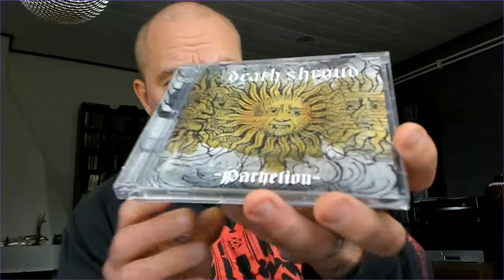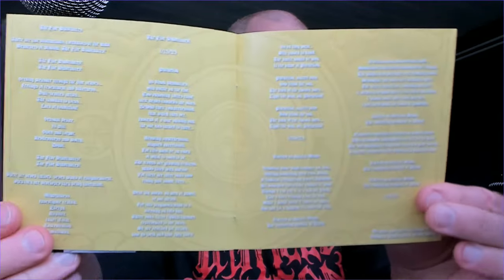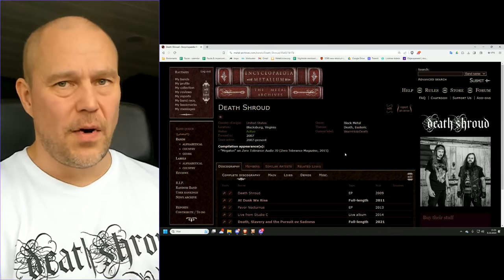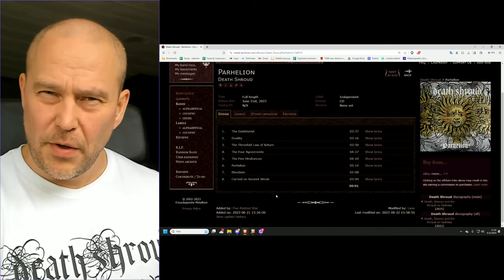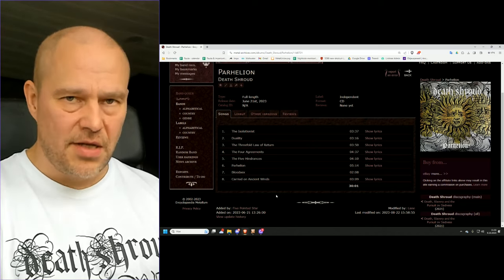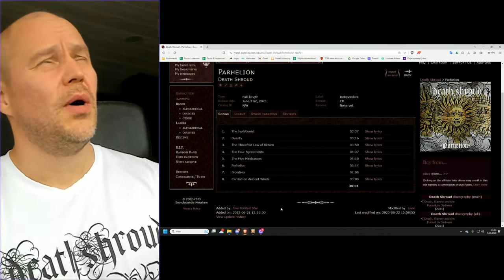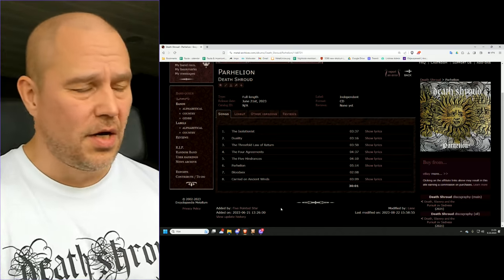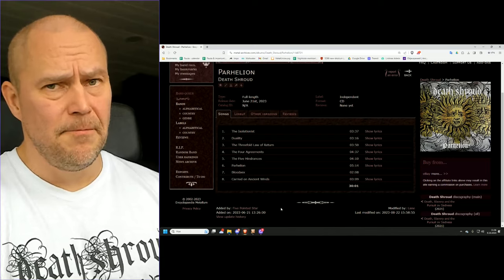Black metal review: Death Shroud - Parhelion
Death Shroud from USA isn't for everybody, but some will surely be able to understand its old-school grimness and not so well-produced sound.

Band: Death Shroud
Album: Parhelion
Label: n/a